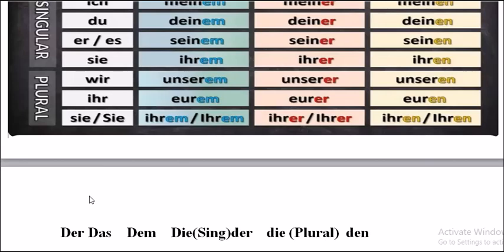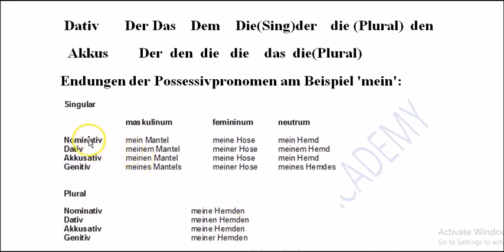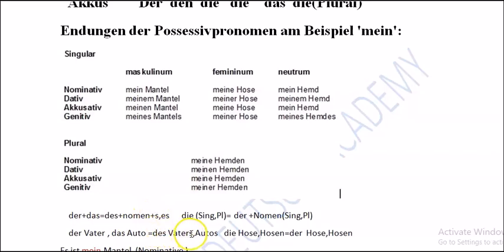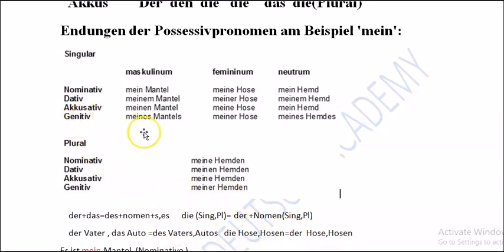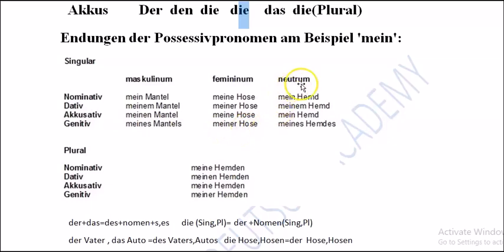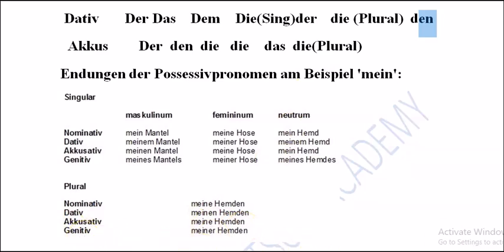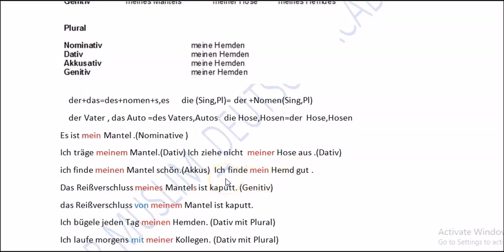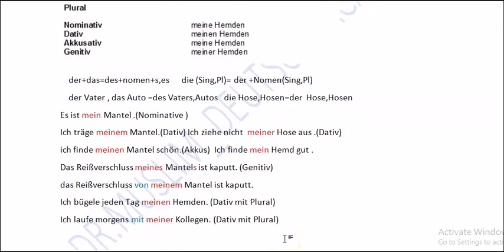Artikel in nominativ ,Akkusativ,dativ und Genetiv